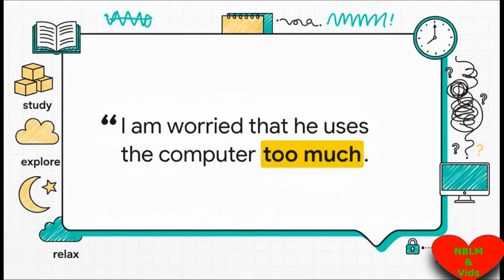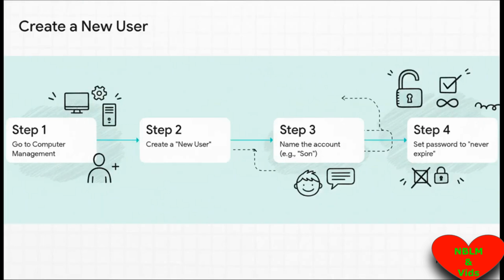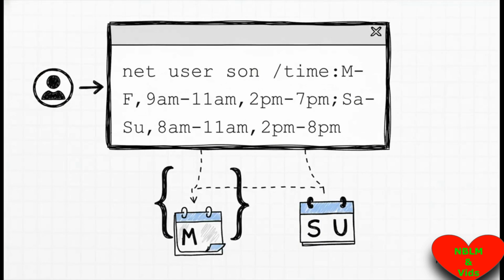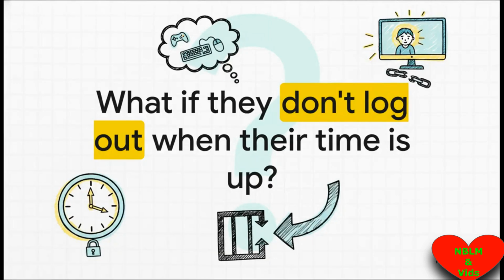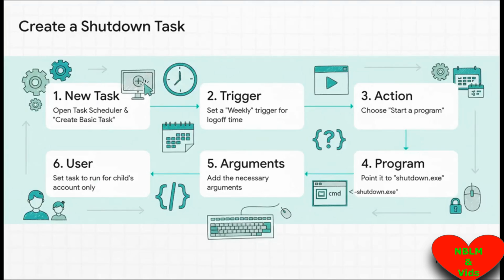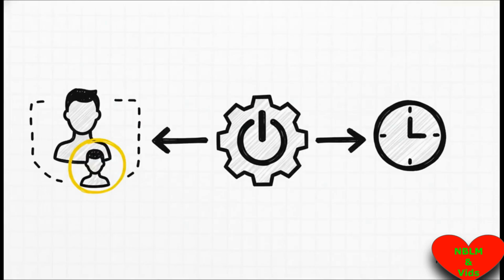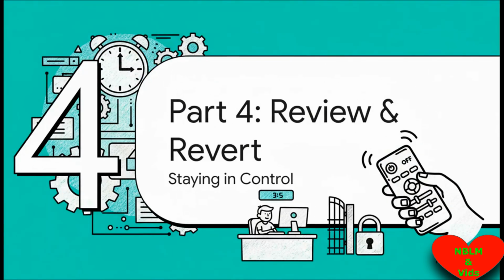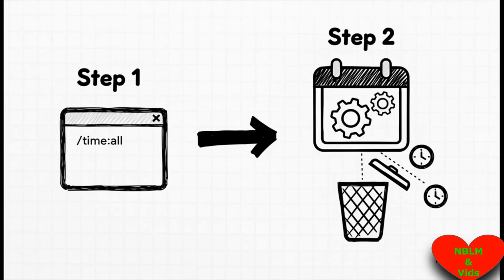How to Set Windows Parental Controls Time Limits for FREE (Tutorial)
Timestamp Topic (Use Keywords)
[00:16] Why use built-in Windows tools for screen time limits.
[00:54] Create a Standard User Account for your child.
[01:31] Set Login Hours with Command Prompt (net user command).
[02:43] Close the Loophole: Using Task Scheduler to force auto-shutdown [02:48].
[04:47] How to Turn Off the time limits (for holidays/sick days).
You know, if you're a parent, screen time is probably something you think about a lot. It's a real challenge. So, today, we're going to walk through a really powerful step-by-step guide to get a handle on your child's computer time. And the best part, we're going to do it without installing a single piece of extra software, just using the tools that are already built right into Windows. Okay, let's get into it. And this right here, this is a feeling so many of us have, right? You want them to learn and have fun on the computer. But then you start to worry when that screen time becomes well all the time. It's such a tough balance to strike. And that exact concern is what we're going to solve today. And here's the good news. You do not need to go out and buy or install any of that third party parental control software. The entire solution, I mean, from setting the schedules to actually enforcing them, is already sitting inside your computer waiting for you. We're just going to tap into its power. Okay, first things first. Before we can set up any kind of rules, we have to create a separate space for your child on the computer. Now, this step is absolutely crucial, and here's why. It makes sure that all the time limits we're about to create only apply to their account and not yours. So, creating this new account, it's actually pretty simple. You'll just head over to a tool called computer management, choose to create a new user, and give it a simple name, you know, like sun or whatever you'd like. The really important bit here is to make sure you check the box that says password never expires. Trust me, this just keeps things easy and avoids any login headaches later on. All right, now for the really powerful part. We're going to use something called the command prompt. And don't let that little black screen scare you. Seriously, just think of it like a direct hotline to your computer. It lets us give it a very specific schedule that it has to follow, no questions asked. Okay, I know that looks like a bunch of computer code, but hang with me. This one line holds the entire weekly schedule. See how it starts with net user sun? That just targets the account we just made. Then the slashtime part tells the computer, hey, we're setting a schedule. And after that, you can see the breakdown MF from Monday to Friday followed by the time slots they're allowed to log in. Let's break that down visually. So, this table makes it super clear what that big command is actually doing. You can see it creates two different login windows for each day. During the week, it's 9:00 to 11:00 a.m. and then again from 2:00 to 7:00 p.m. On the weekends, we've given a little extra time. Starts earlier and ends an hour later. And of course, you can customize this completely to fit your own family schedule. Ah, yes, the milliondoll question. This command is fantastic at stopping them from logging in when they're not supposed to. But what if they're already logged in at 6:59 p.m.? limits are respected every single time. The way it works is we'll create a simple task that we set to go off on a weekly schedule. The action we want is to start a program. And that program is just the computer's own shutdown command. We'll tell it exactly when to run. And this is key. We'll tell it who it should run for. The instruction itself couldn't be simpler. The program is shutdown.exe. Then we just add two little arguments. The minus s tells it to do a full shutdown, not a restart. And the minus t0 tells it to do it right now with a 0 second delay. That means no countdown, no do you want to save your work, no chance to cancel, it just ends. Now, listen up because this is the most important part of this whole step. After you create the task, you have to go into its properties and change one little setting. You need to tell it to only run this shutdown task when the Sun user is logged in. If you forget this, the computer will shut down on you right in the middle of your work. All right, so to cover the entire schedule we set up, you're going to need to create four of these shutdown tasks. That's one for 11:00 a.m. on weekdays, one for 700 p.m. on weekdays, and then one for 11:00 a.m. and 8:00 p.m. on the weekends. Yeah, it's a little bit of setup work, but the beauty is once you set it, you can forget it. The whole system just runs itself. And just like that, the system is complete. So, let's do a quick review of what your child is going to experience and more importantly, how you can easily change or even turn off these settings